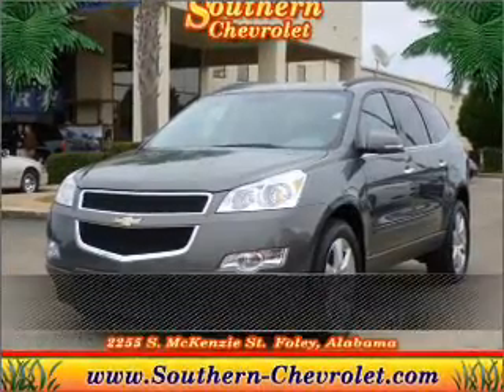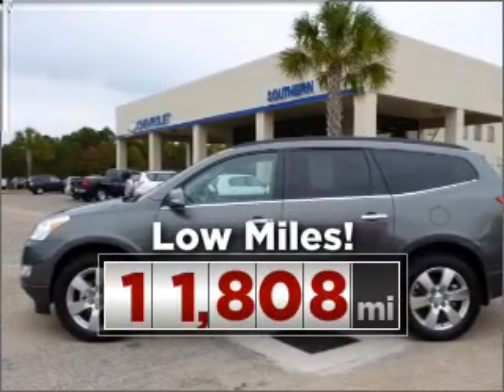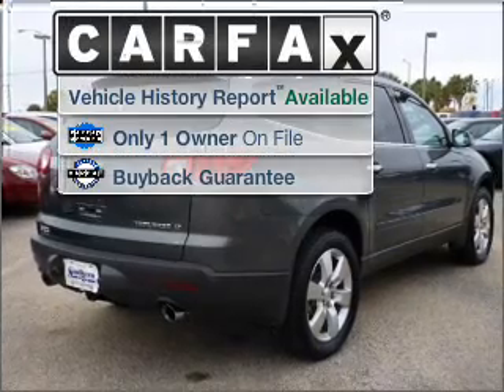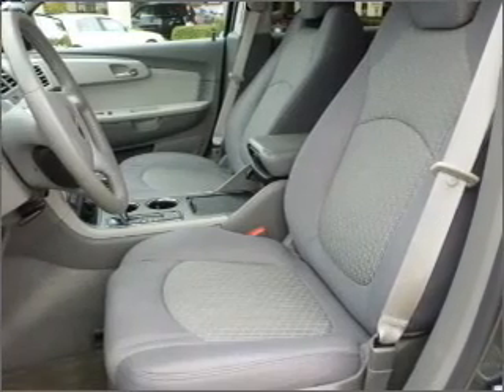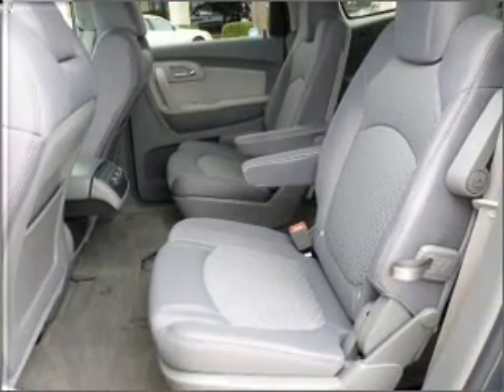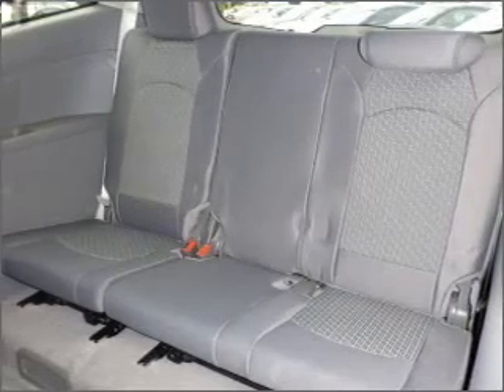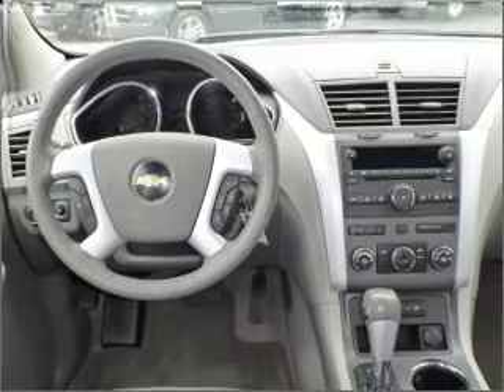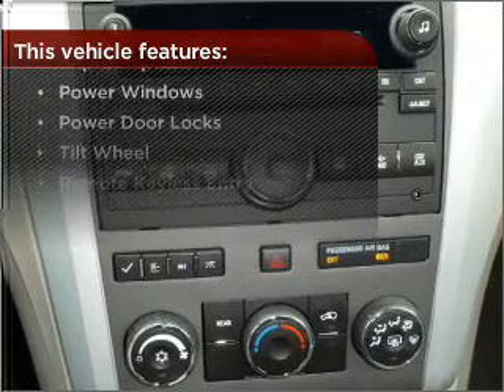2010 Chevrolet Traverse in Foley, AL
Southern Chevrolet
2255 S Mckenzie St
Foley, AL 36535
2010 Chevrolet Traverse
6-Speed A/T
Mileage:11808